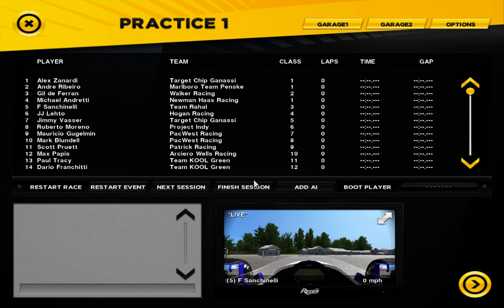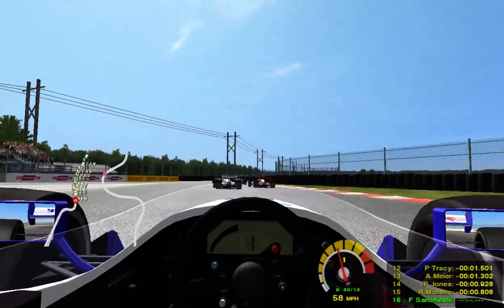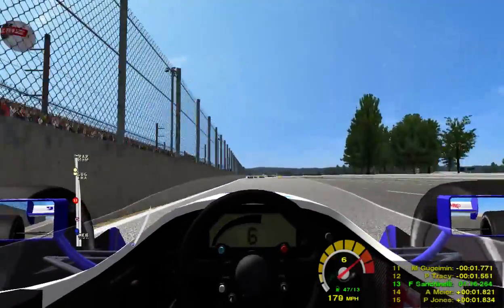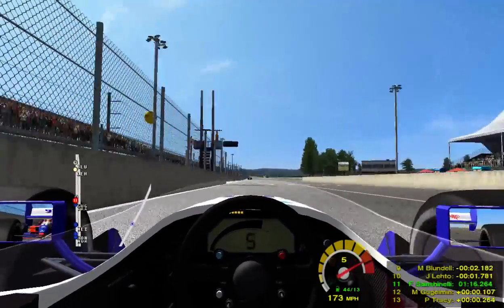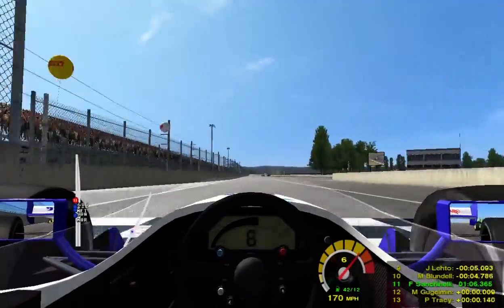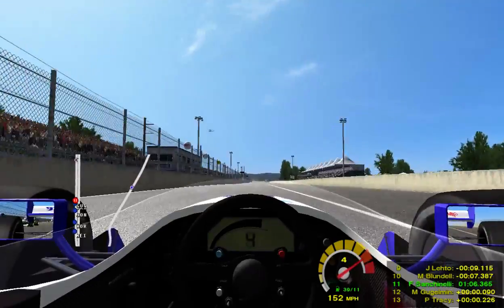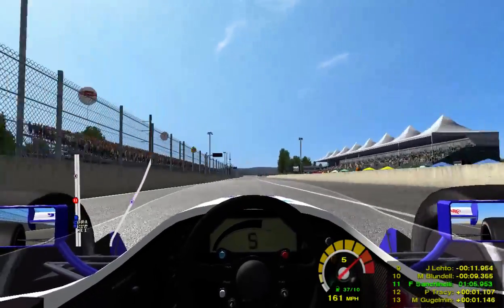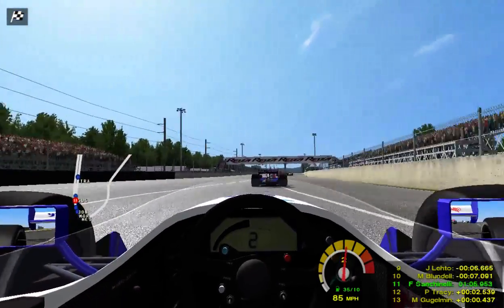Check out GSCE at PIR with GUATNESS!